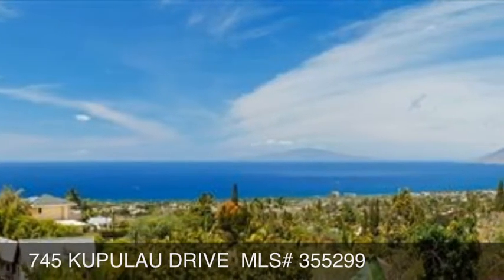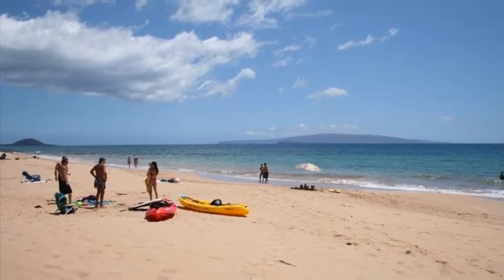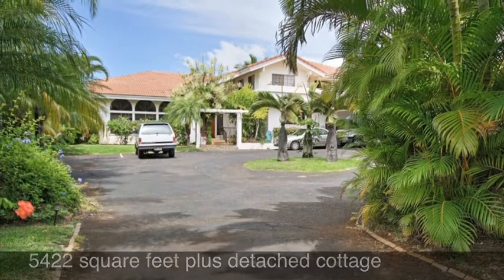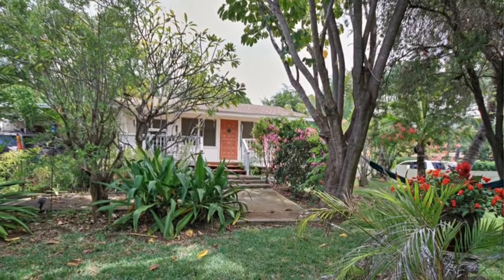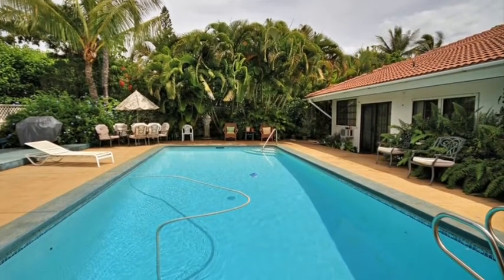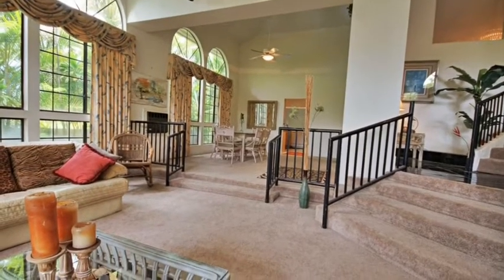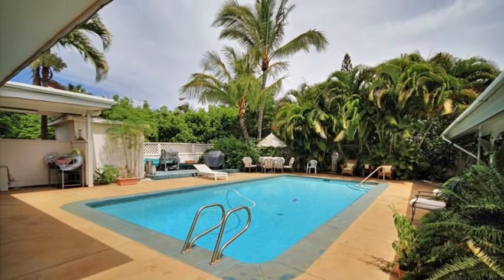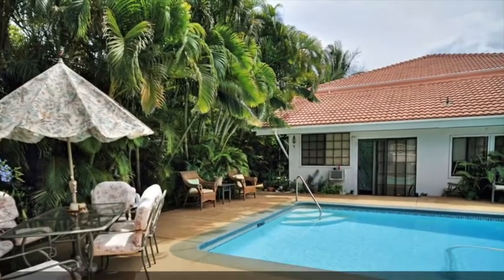745 KUPULAU DRIVE MAUI MEADOWS-Hawaii Life Real Estate Brokers